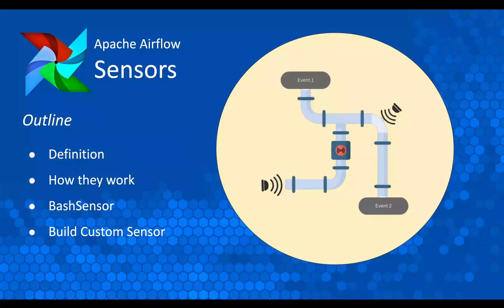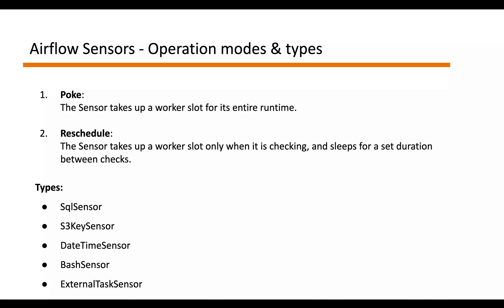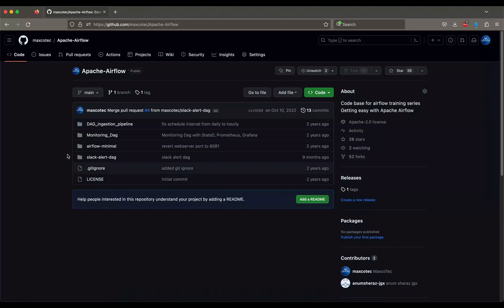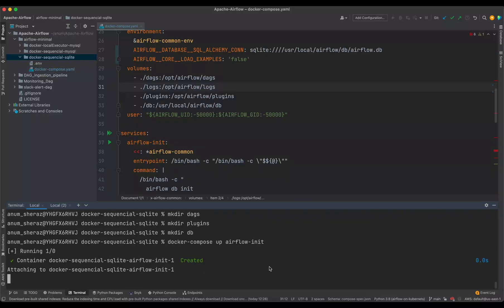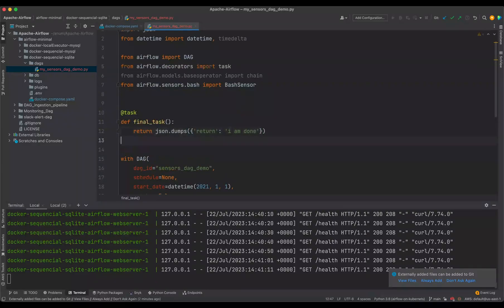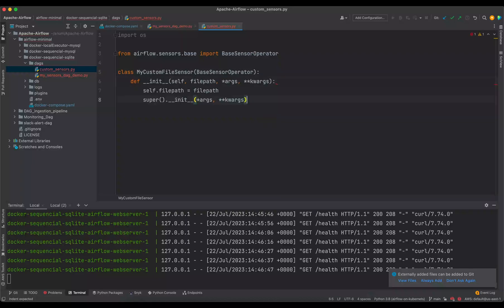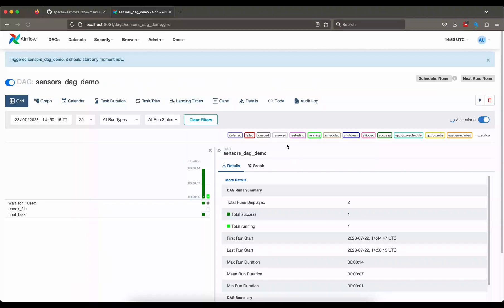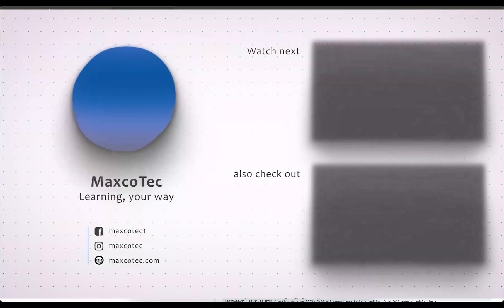Airflow sensors | Create custom sensor to sense files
See how airflow sensors can pitch in your ETL pipelines to sense something before proceeding with downstream dependencies.

Video outline:
00:00 intro and outline
00:38 definition
01:27 operation modes
02:23 sensor types
02:57 github repo & reference videos
03:47 spin-up airflow locally
05:15 write dag with BashSensor
06:42 test BashSensor
07:18 write custom sensor - check file exists
09:19 test custom file-check sensor
10:30 outro